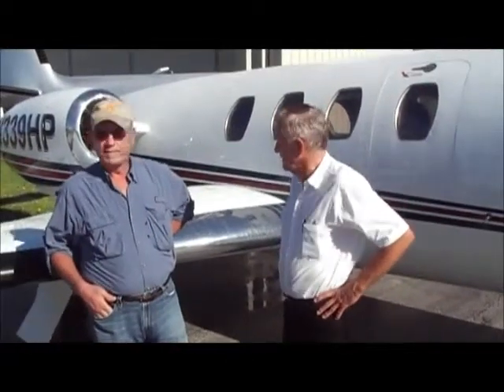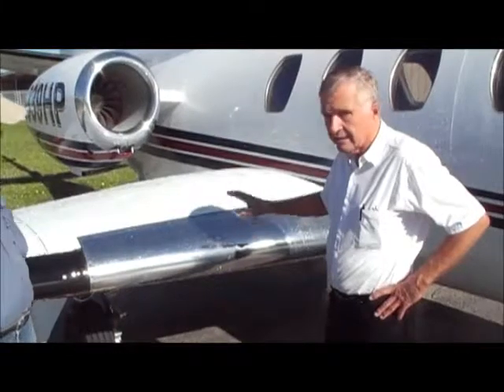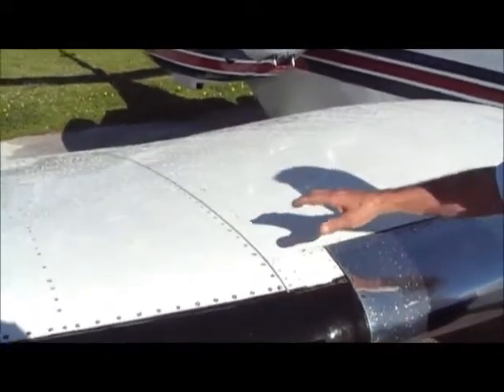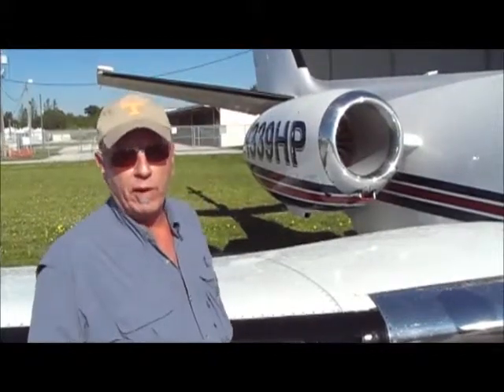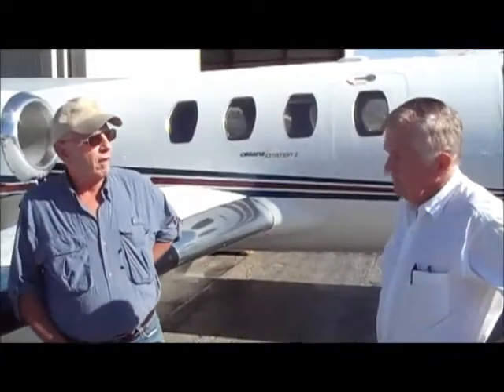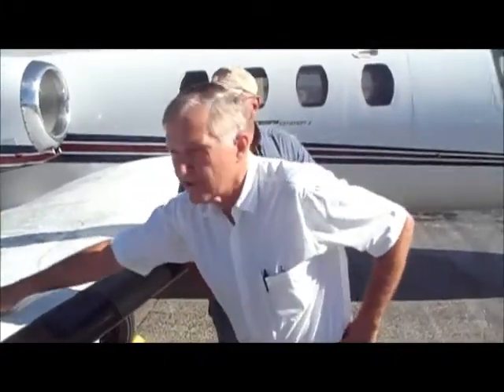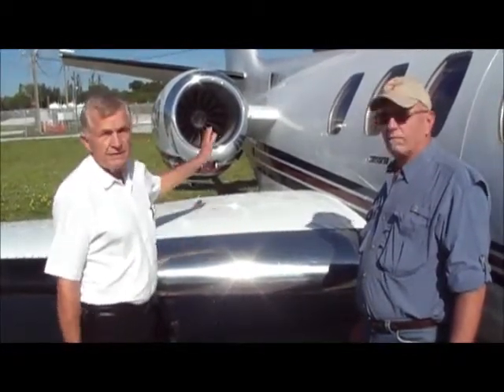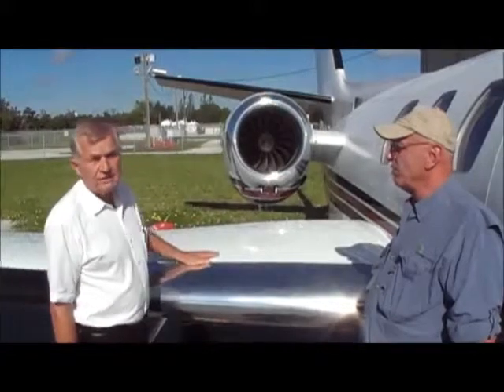Ceramlock Citation after 16 months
Results of Ceramlock coating after 16 months